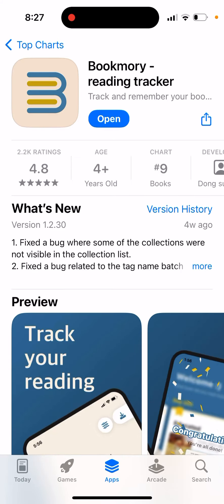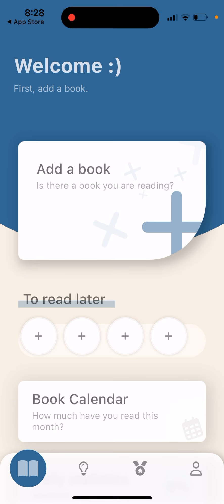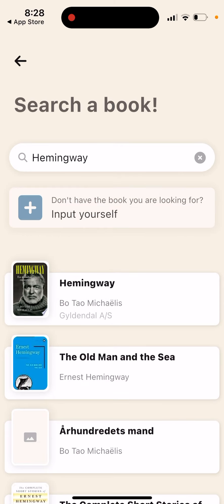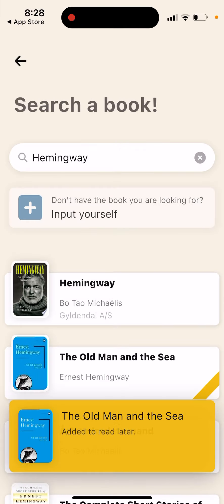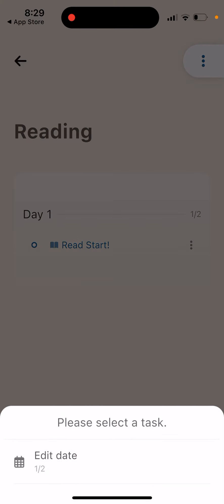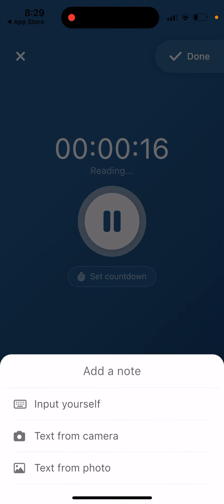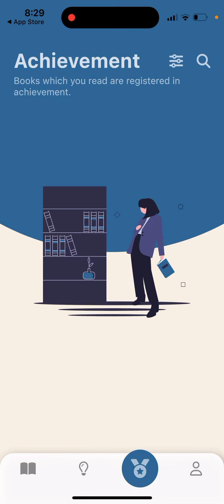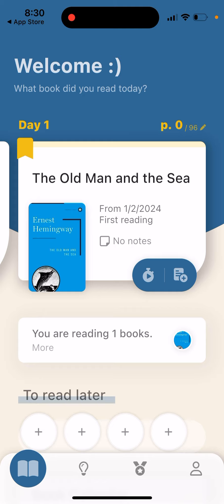Bookmory app - reading tracker - how to use